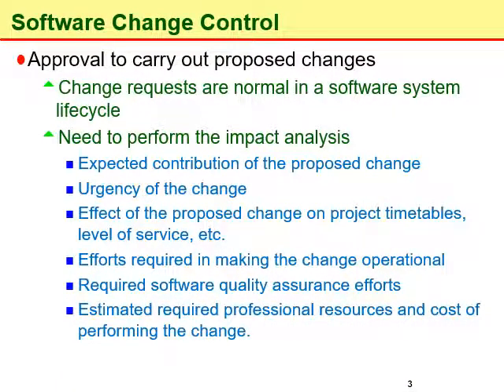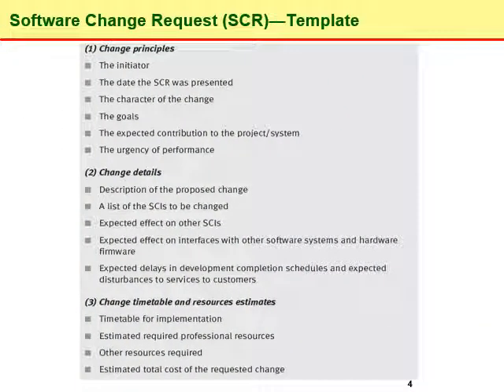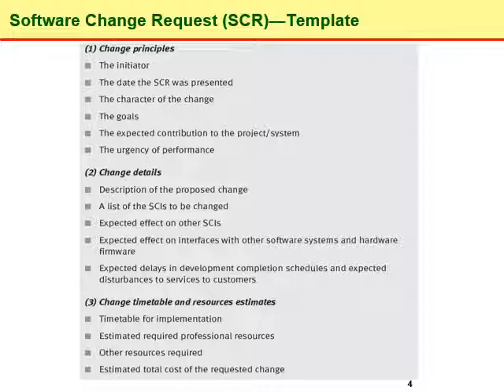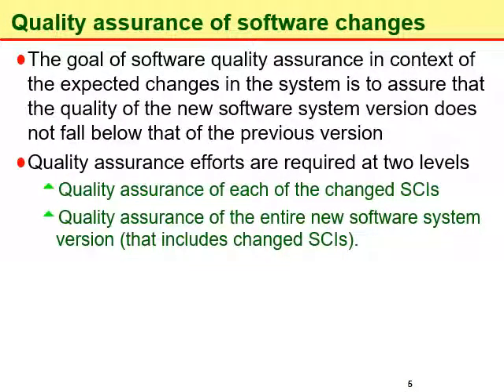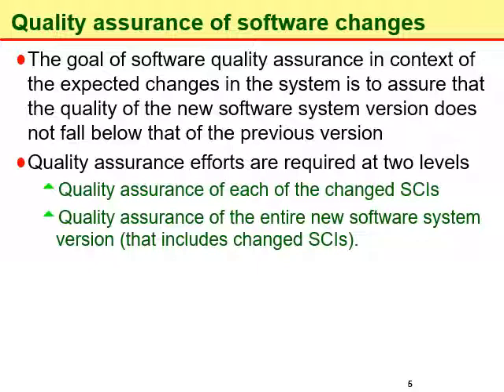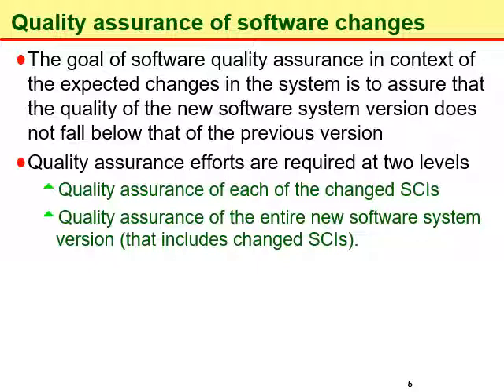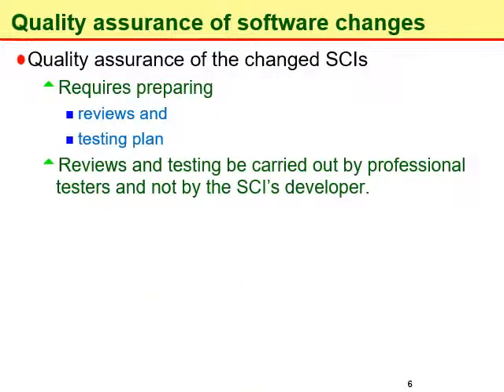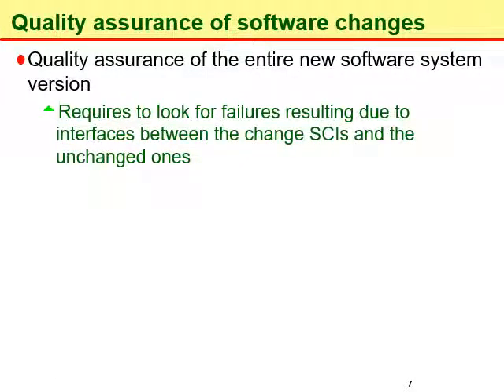Software Change Control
In this video, software change control and software change management are discussed. In particular change management activities with respect to various software configuration items are discussed.